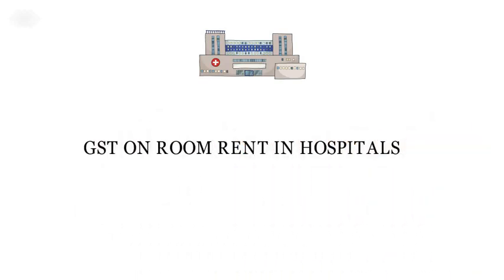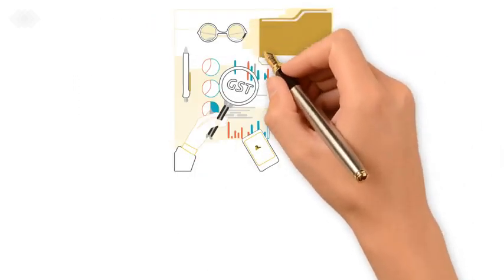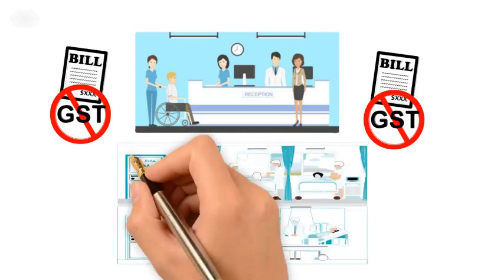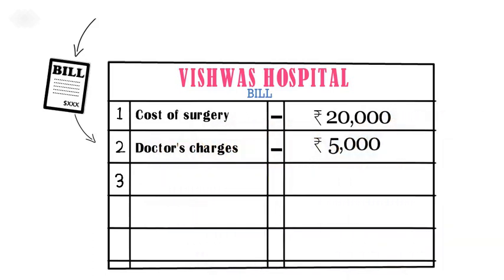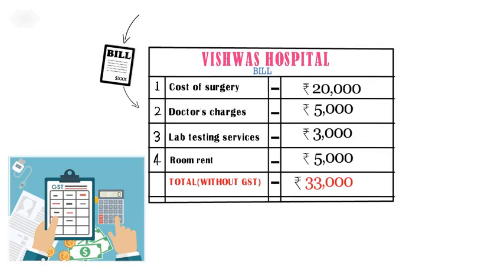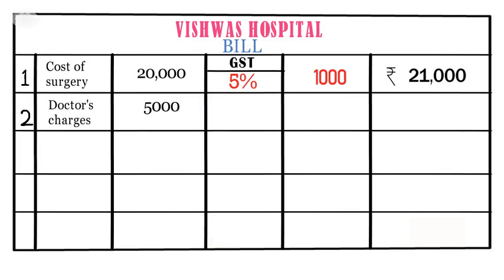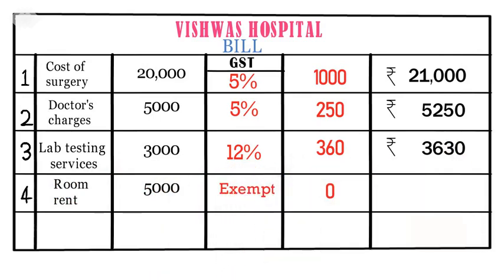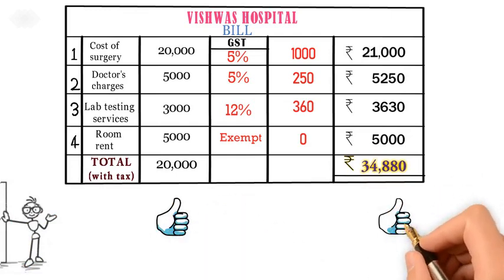GST ON ROOM RENT IN HOSPITAL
When a person is admitted to hospital, a number of services are availed. These services are covered under the definition of supply under GST. This includes accommodation of patients. Since it is a ‘supply’, is it subjected to GST?

Connect